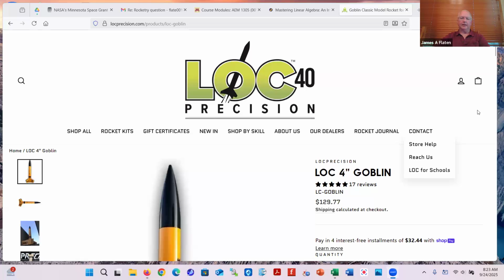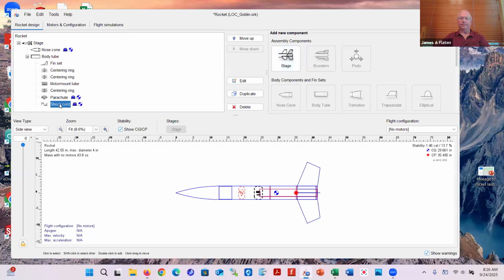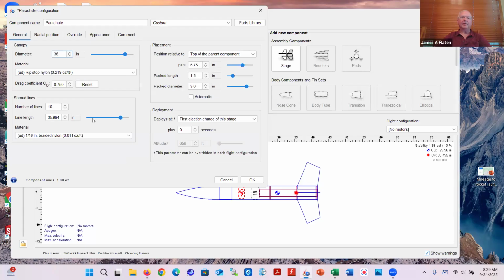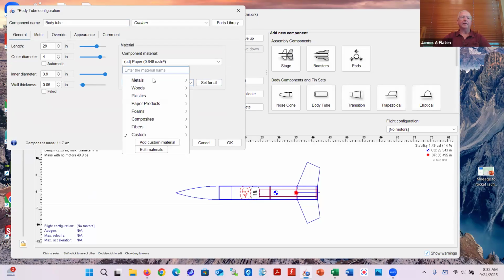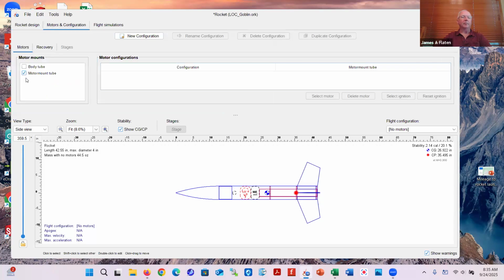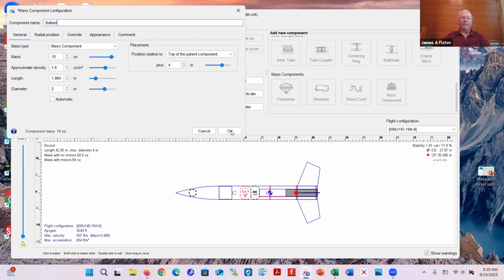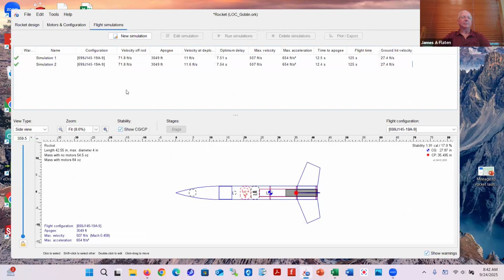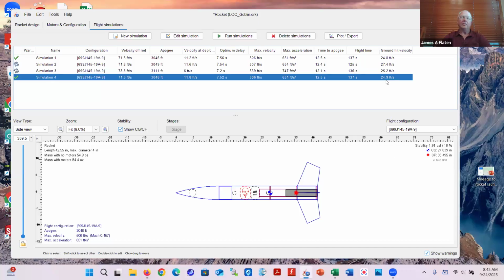High-power rocketry: refining an existing simulation model